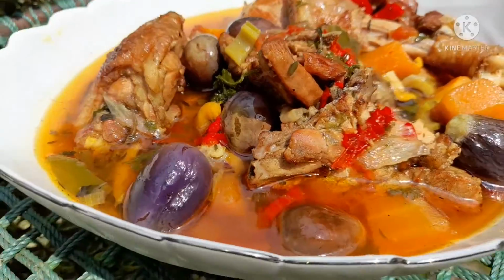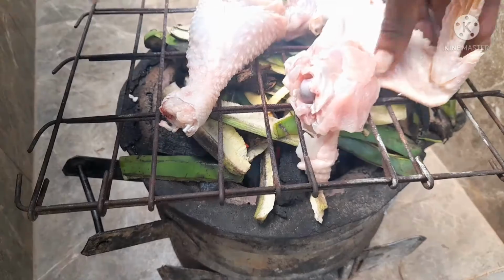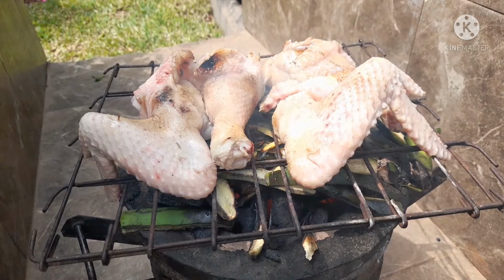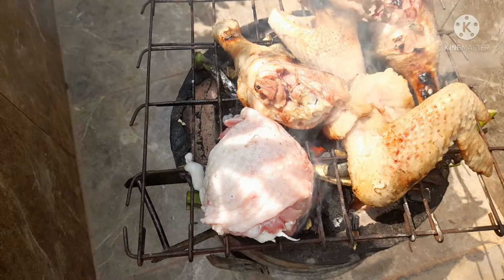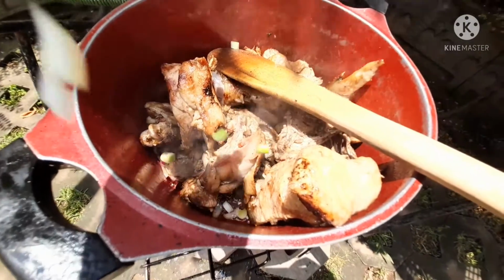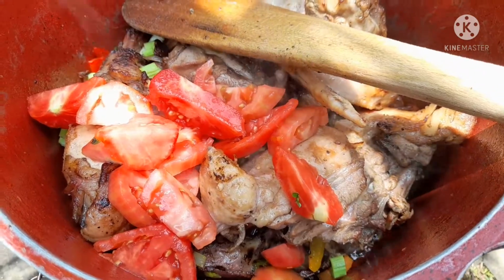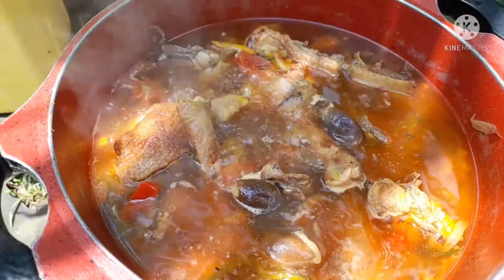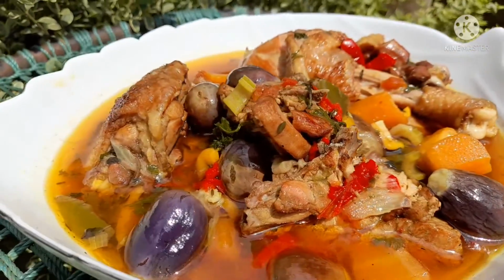COOKING A LOCAL CHICKEN | VEGETABLE LOCAL CHICKEN SOUP RECIPE. HOW TO COOK CHICKEN AT HOME.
Cooking a local chicken is one of those chicken recipes that I enjoy to cook. So today I am cooking a chicken the way its locally done in my country.

First the chicken is roasted on a charcoal stove and then dry fried with a variety of spices and ingredients. I decided to make a vegetable chicken soup recipe with all these lovely colourful and flavorful vegetables.

Red Onions
Carrots
Baby eggplants
Green Pepper
Red Pepper
Yellow Pepper
Spring onions
Celery
Parsely
Tomatoes
Rosemary
Thyme
Oregano

½TSP Coriander powder
½TSP Paprika
½TSP Turmeric powder
1TSP Chicken curry powder

Hard anodized ceramic nonstick pan